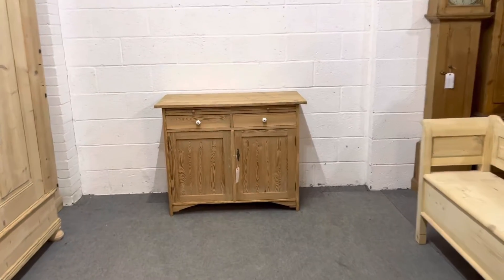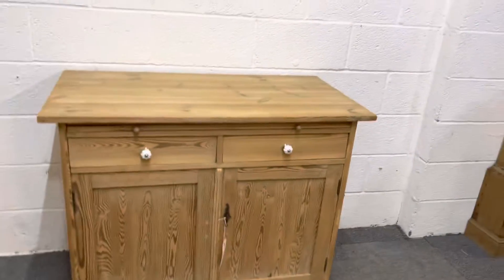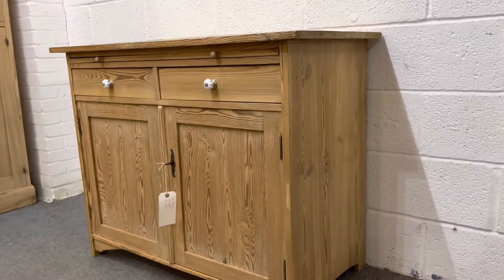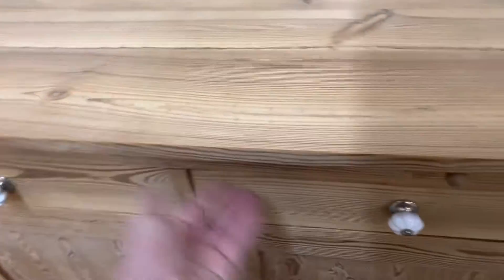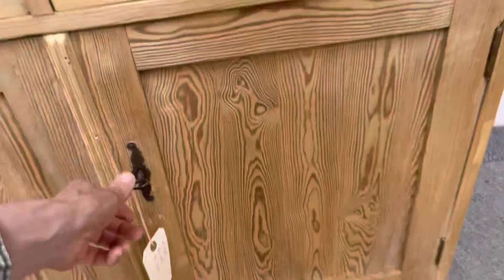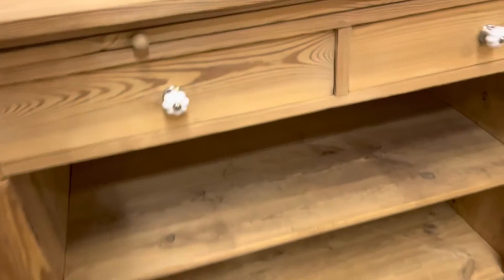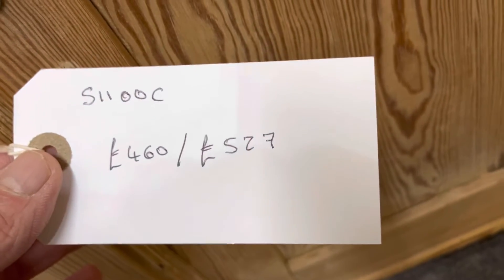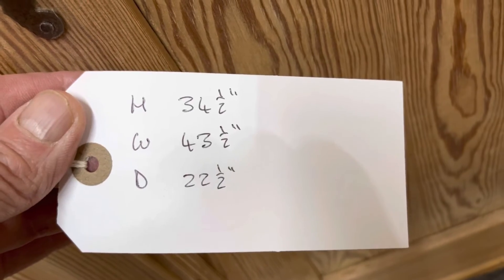Small 1920’s Pine Cupboard With Drawers (S1100C)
Small antique pine cupboard with a slide out writing surface (chopping board), 2 drawers, and 2 cupboard doors below. Stripped.

This cupboard has now sold. All of the pine cupboards we currently have for sale can be seen on our